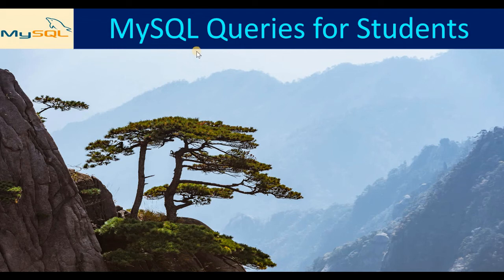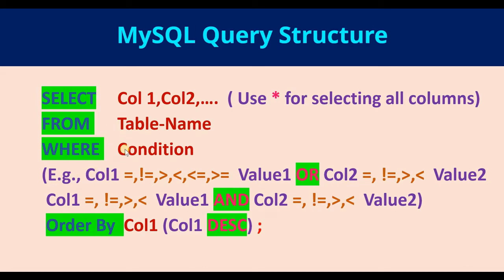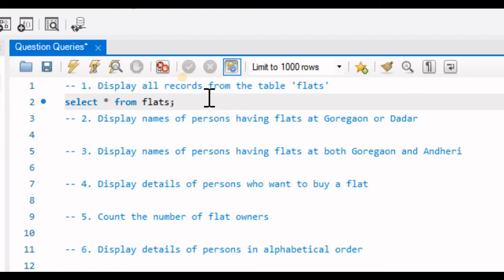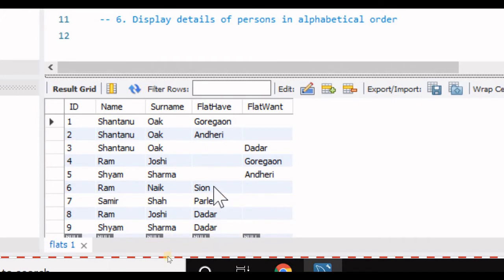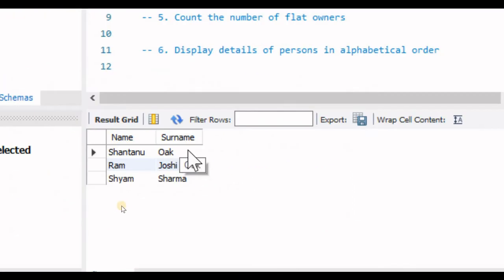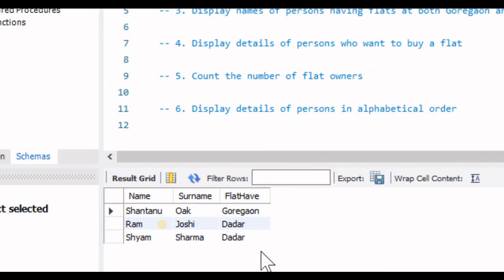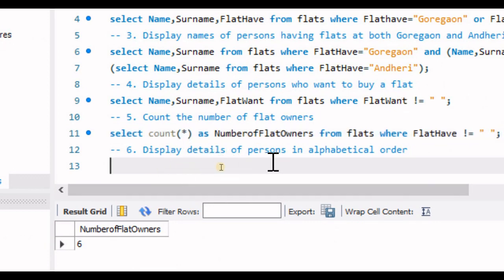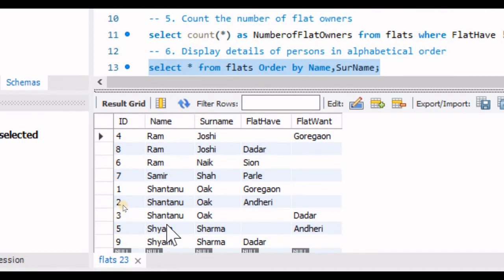SQL: Students: How to Write SQL commands for (i) Display details of person who wants to buy a flat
SQL: Students:  Write SQL commands for the following Queries :
i. Display name of persons who have flat at Dadar and Goregaon.
ii. Display details of person who wants to buy a flat .
iii. Count the number of flat owner's.
iv. Display details of persons in alphabetical order